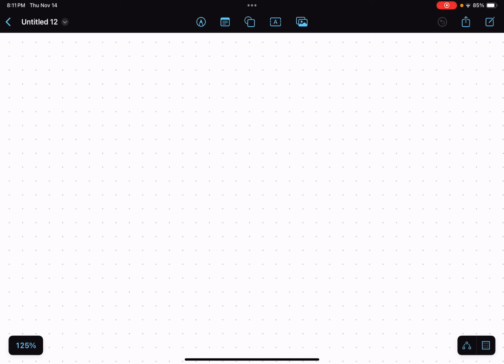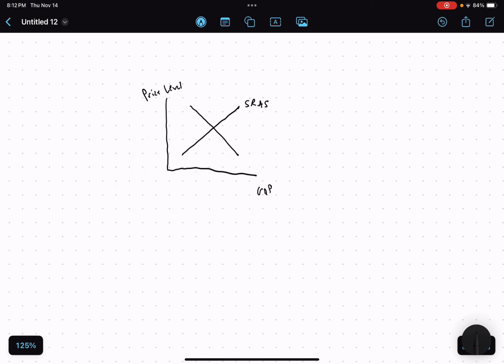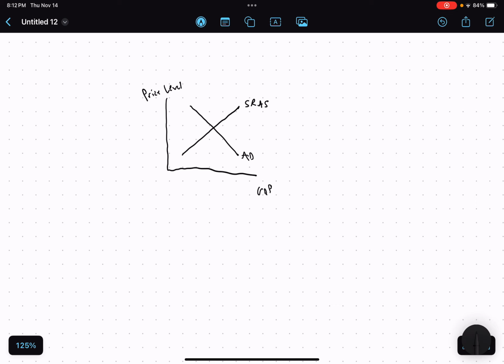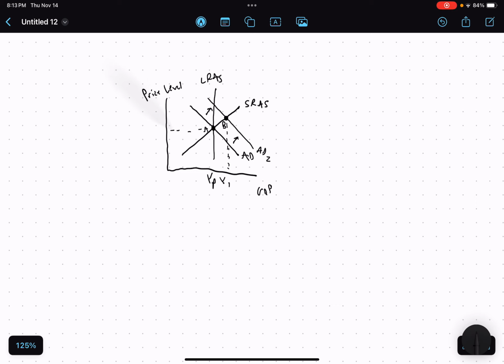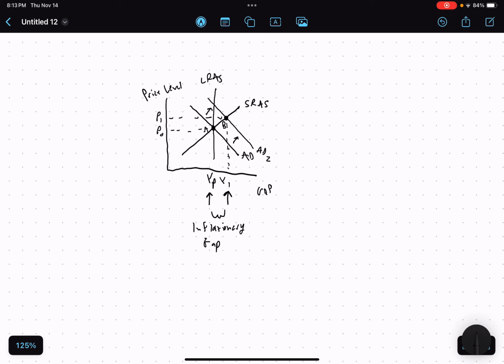How to graph an inflationary gap - Economics Macro